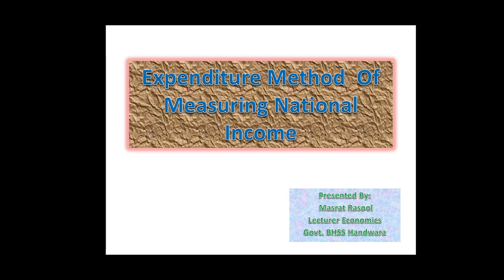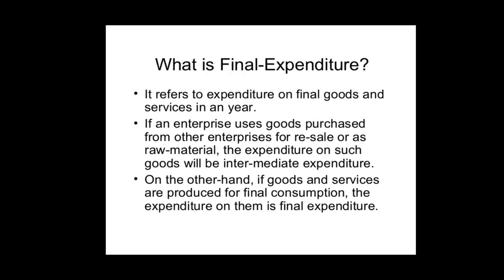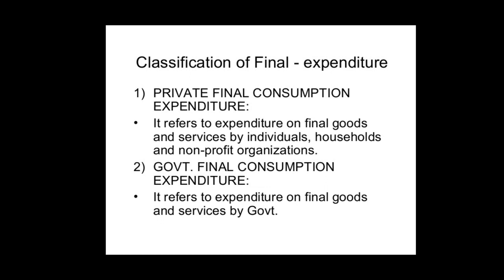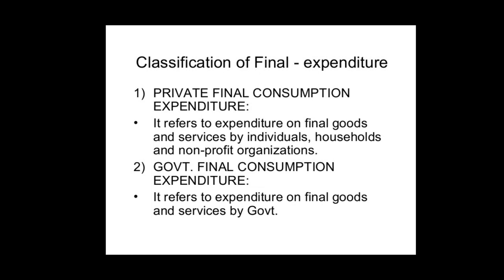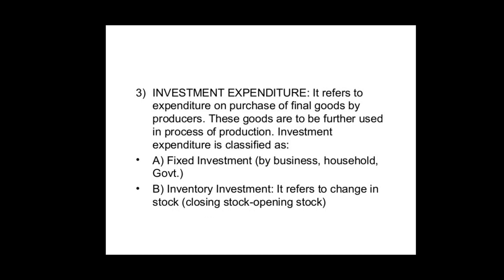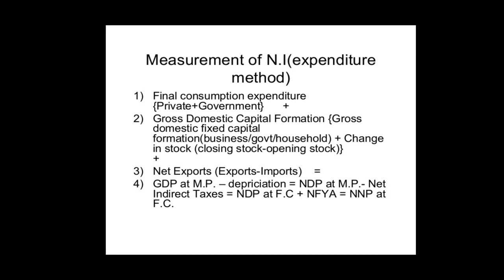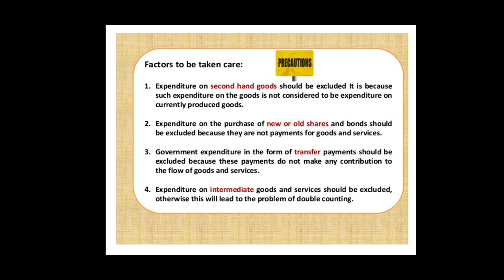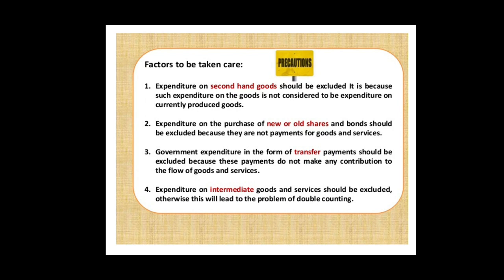Economics| Class 12th: Expenditure Method of Measuring National Income